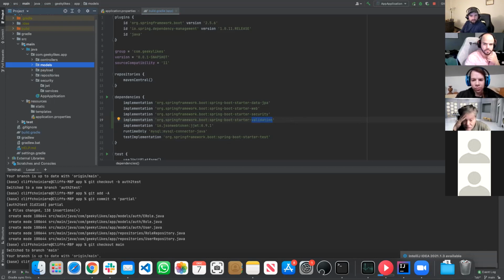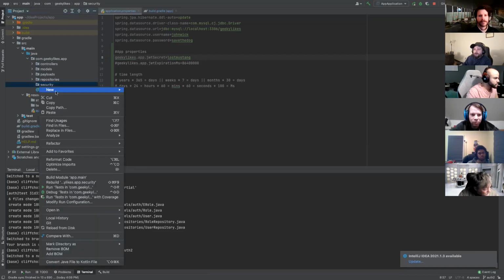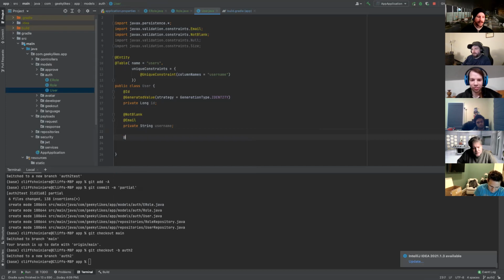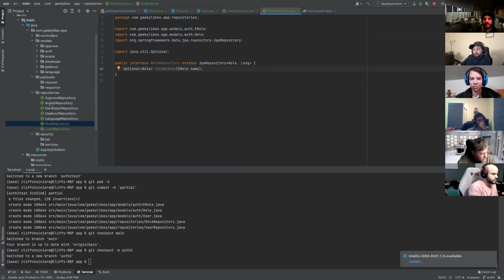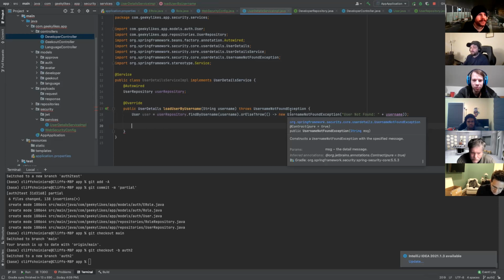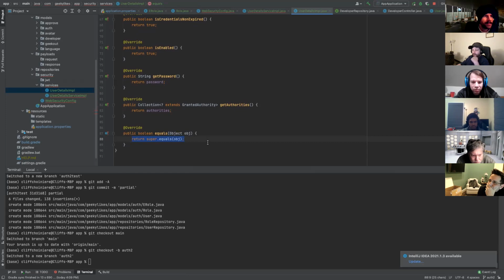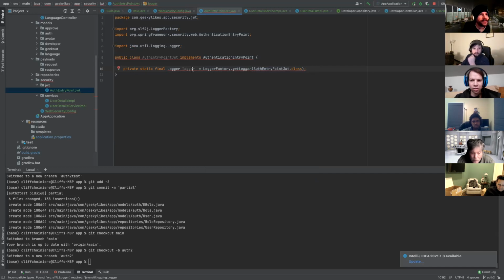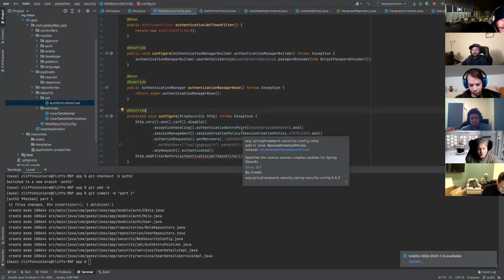CH12 Java Springboot 14